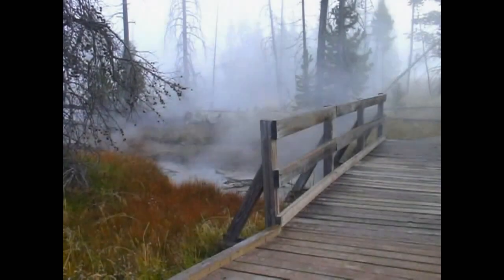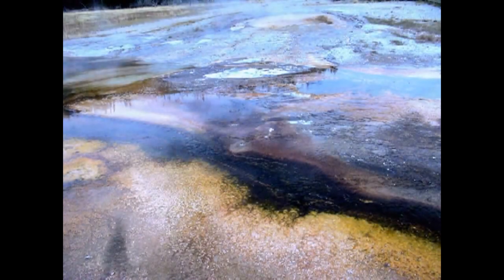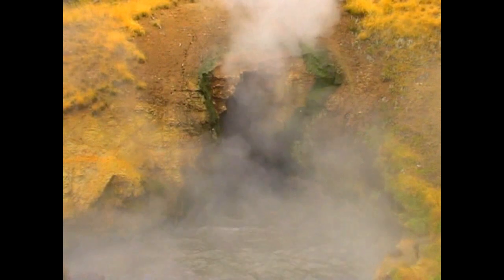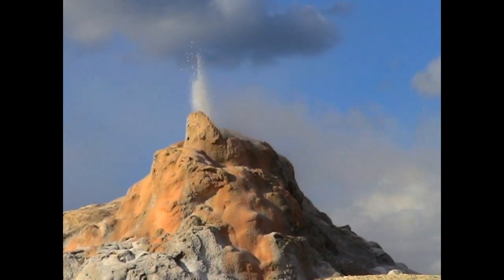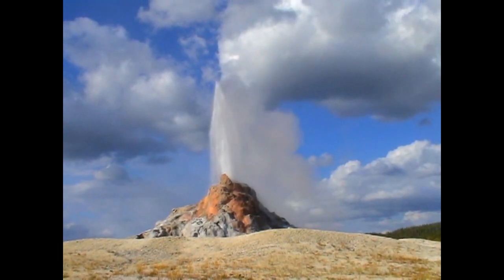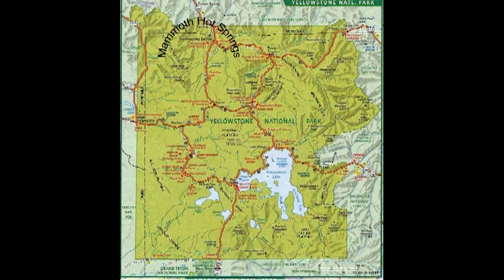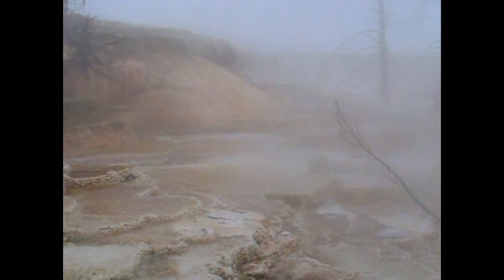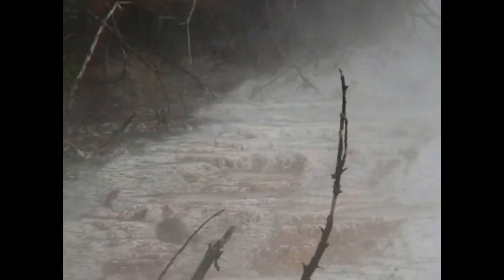Yellowstone Old Geysers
Classic Yellowstone in hot water.  This is part of a larger video -- Yellowstone.